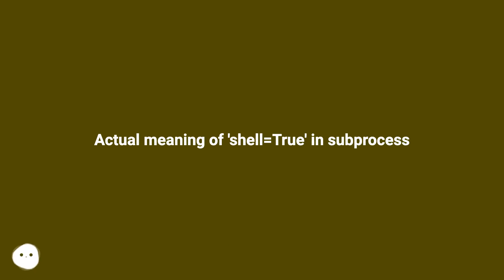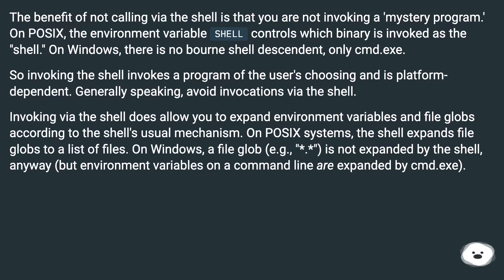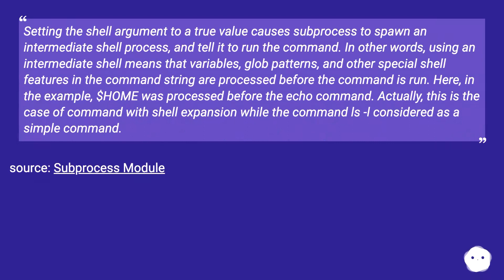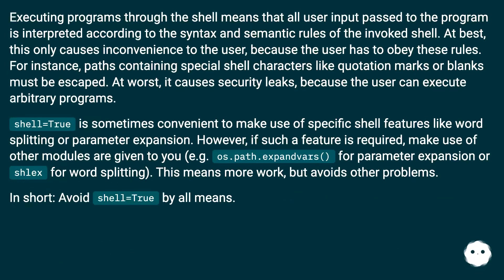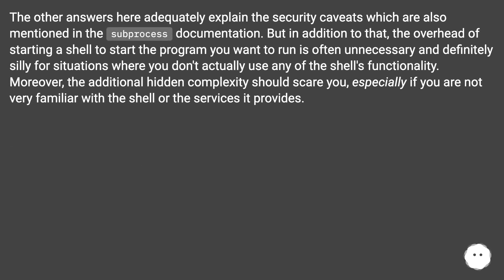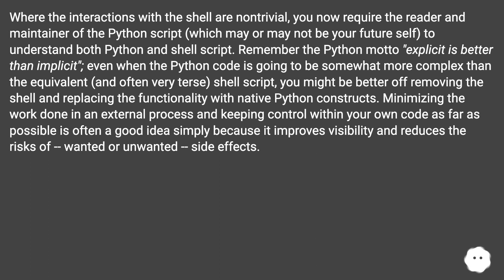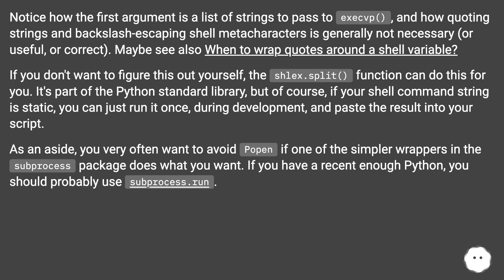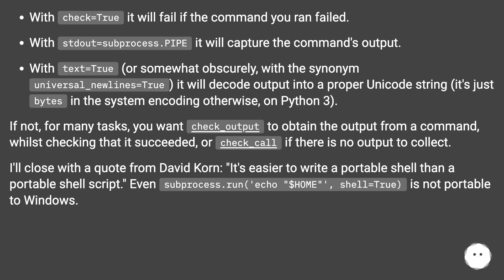Actual meaning of 'shell=True' in subprocess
Chapters
00:00 Actual Meaning Of 'Shell=True' In Subprocess
00:42 Accepted Answer Score 301
01:45 Answer 2 Score 235
02:22 Answer 3 Score 68
02:40 Answer 4 Score 45
03:31 Answer 5 Score 30
06:29 Thank you